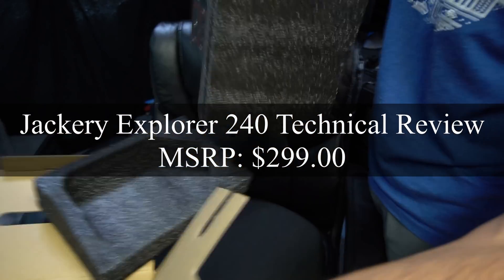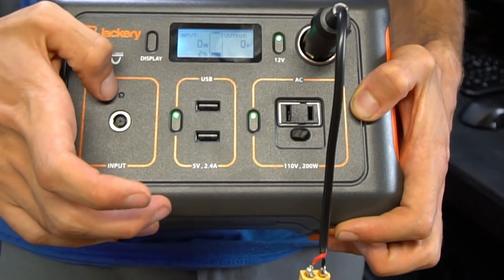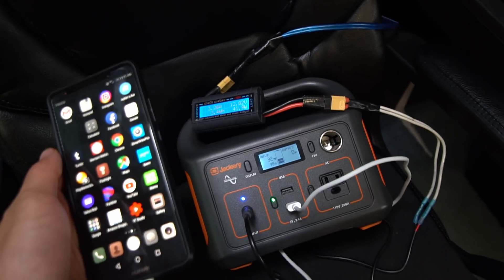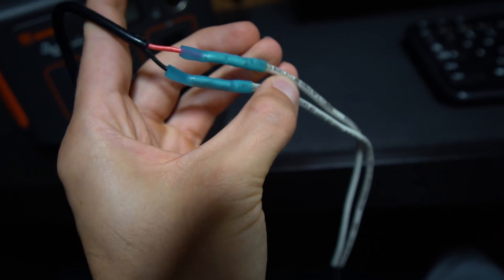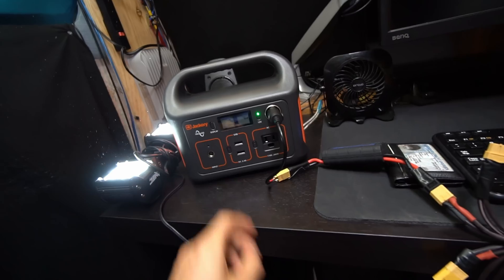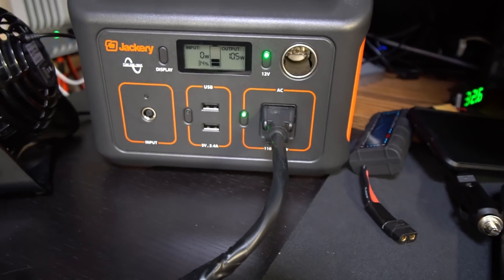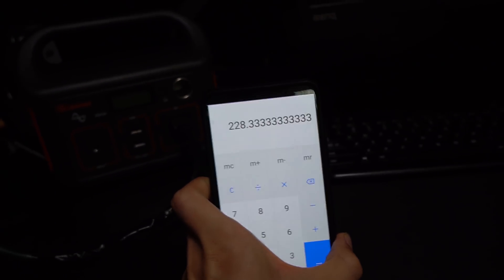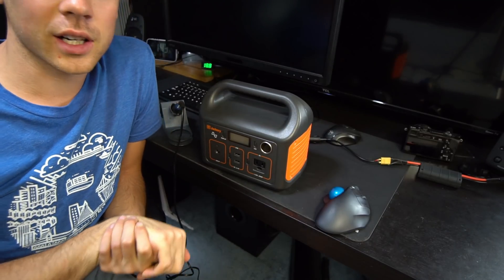Jackery Explorer 240 Lithium Technical Review: Charge/discharge efficiency, load test and more!